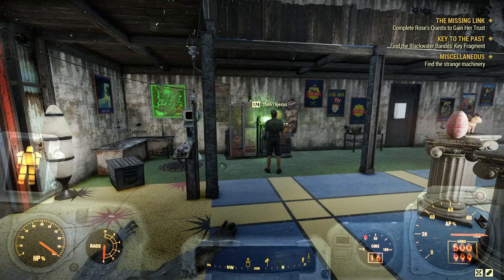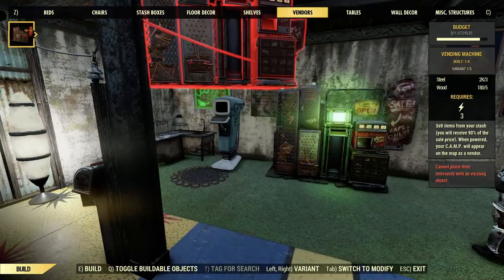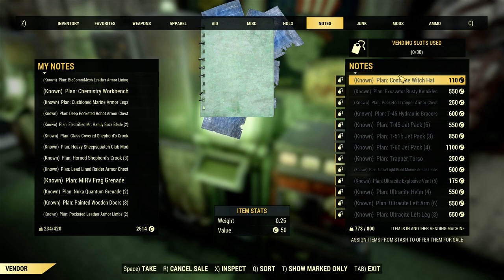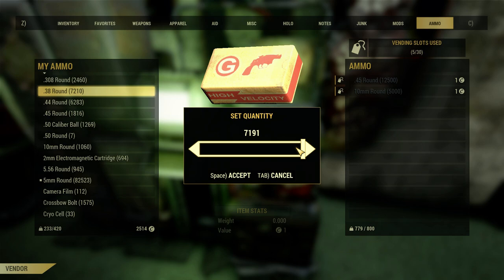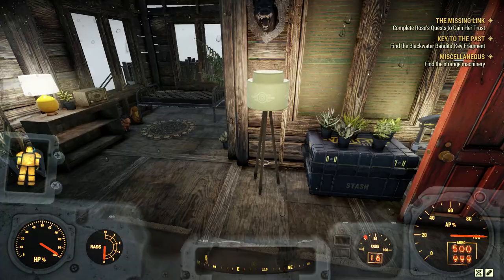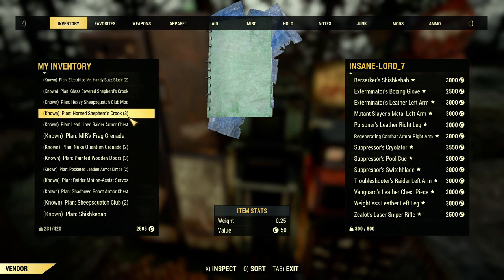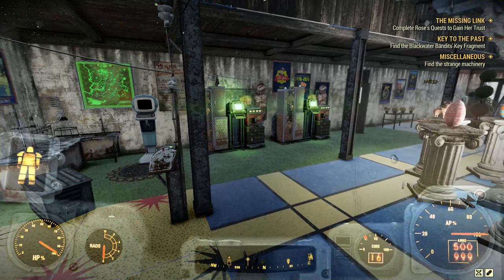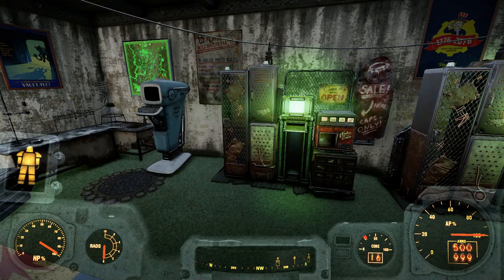💰 Fallout 76 Player Vending How To Use!!💰